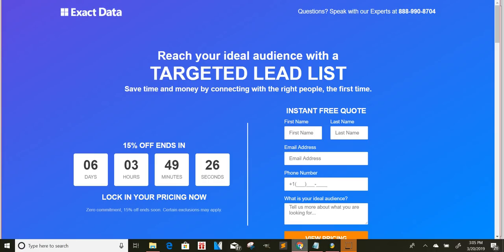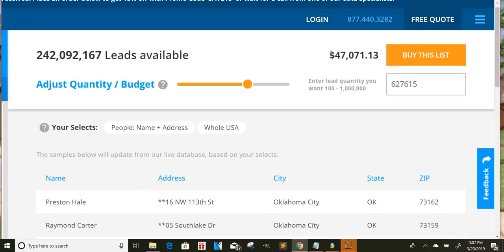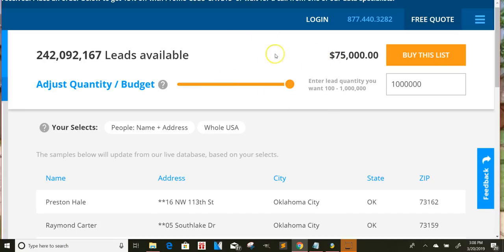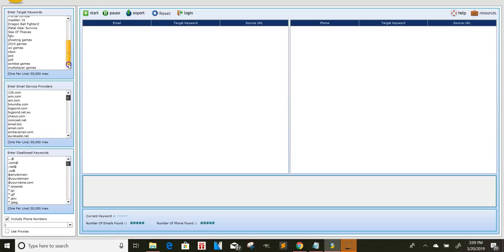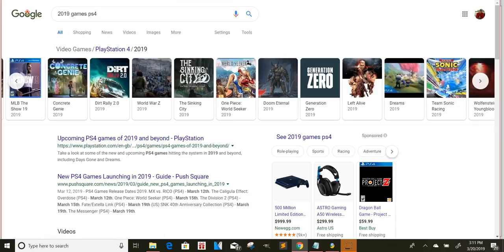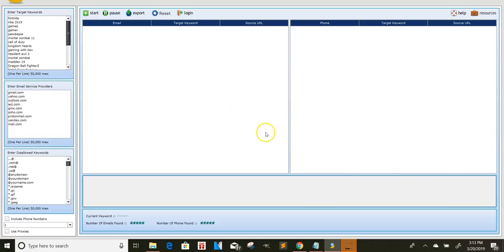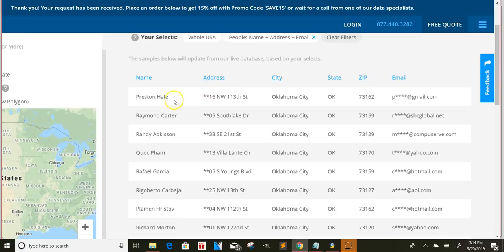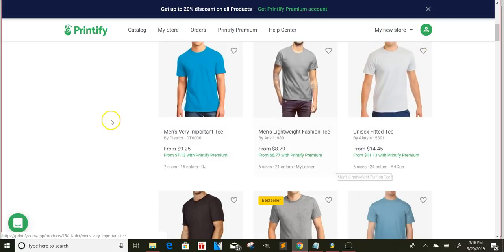CPAGRIP EMAIL SOFTWARE $821 WEEKLY TUTORIAL | MAX BOUNTY 2020 | CPALEAD TUTORIAL